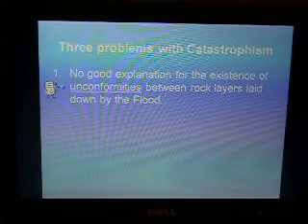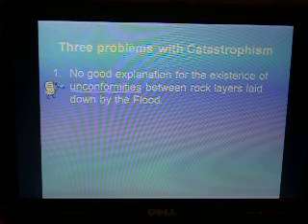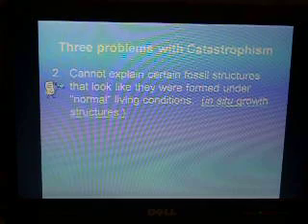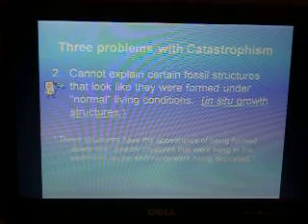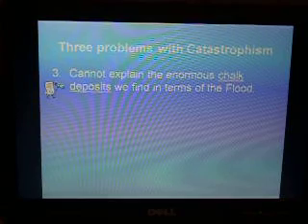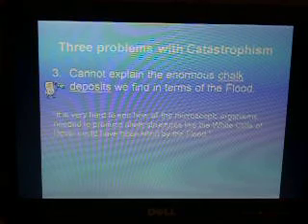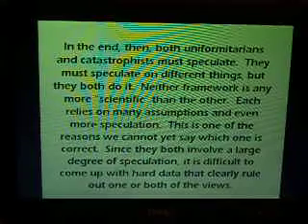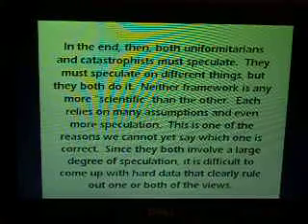Mod 8 Lecture 2 Part 5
Apologia General Science Module 8 Lecture 2 Part 5